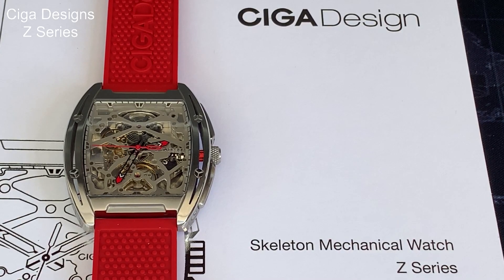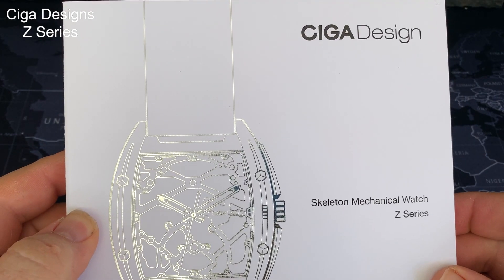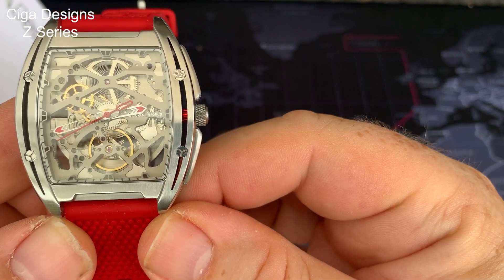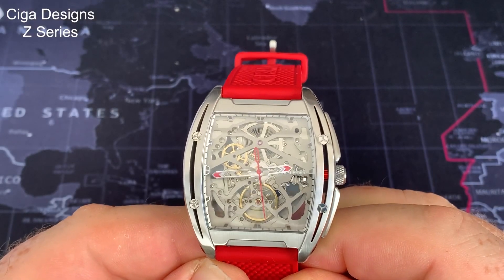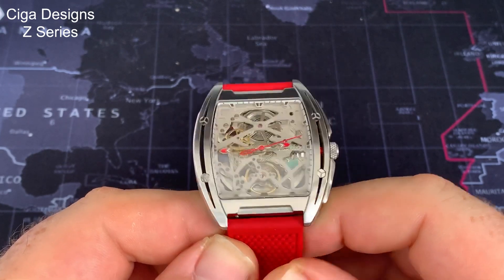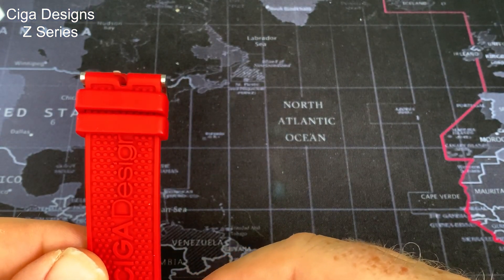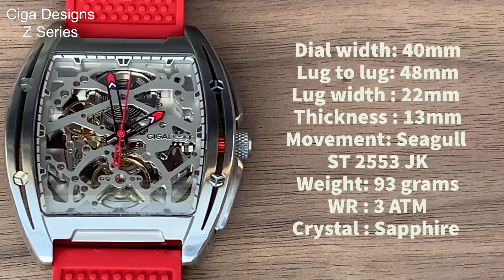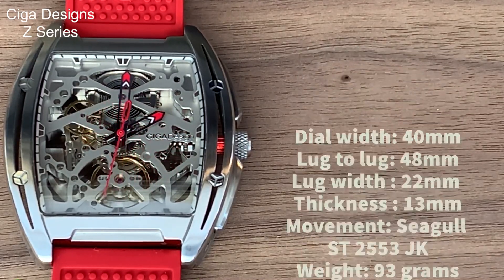Ciga Designs Z Series skeleton watch - If robots wore watches….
CIGA Design Z series - My road to Damascus moment with skeleton watches

My first review of a Ciga Design watch and one that turned me around on skeleton watches, it pretty good.

Specifications (Z Series)

Brand: CIGA Design   /ˈsiga/
Model: Z Series
Watch Size:  48.0mm * 48.0mm (with crown)
Thickness: 12.3mm
Case Material: Stainless Steel/Titanium
Watch Cover: Sapphire Glass(Front)/ Mineral Crystal Glass(Back)
Band Material: Silicone Strap & Steel
Movement: Original Developed Mechanical Movement( NameCD-01)
Running Time: 40 Hours
Vibration Frequency: 21600 Per Hour
Accuracy: -15~+30 sec/24 hours
Water Resistance: 3ATM
Band Width:22mm